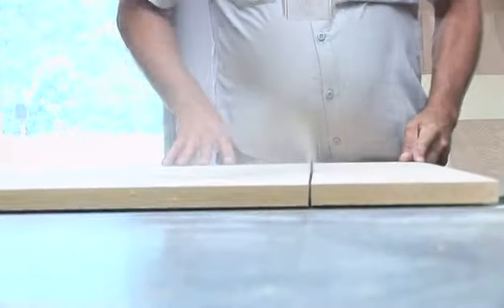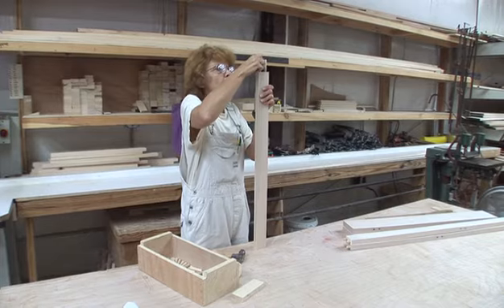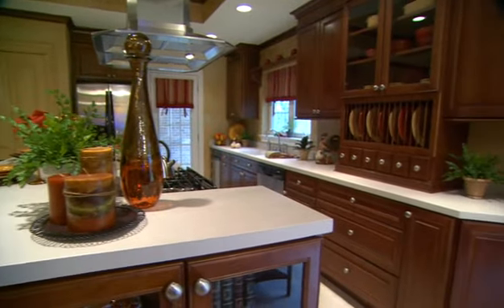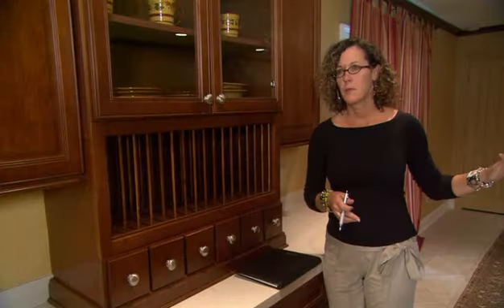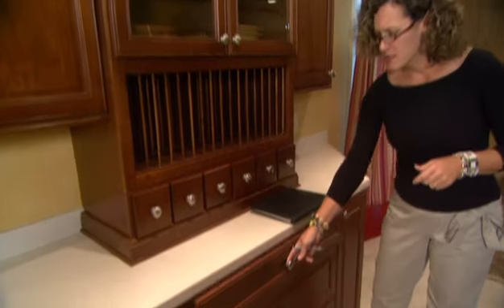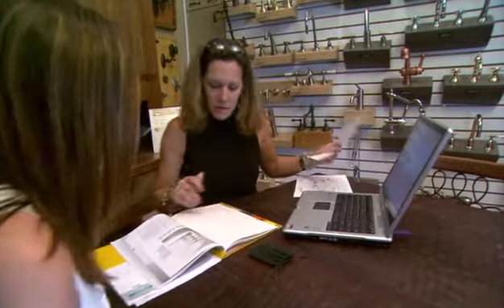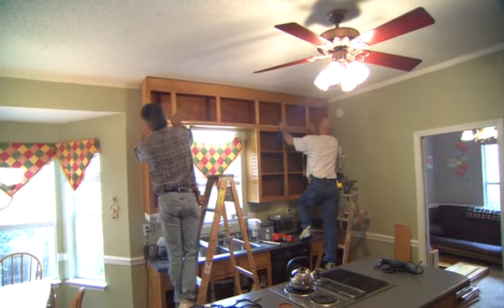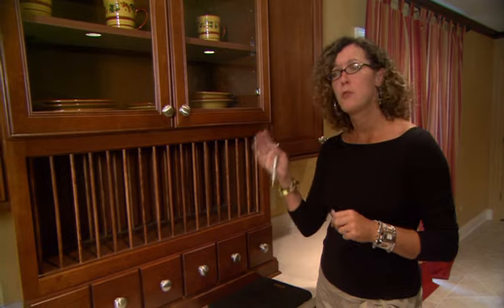Selecting Kitchen Cabinets